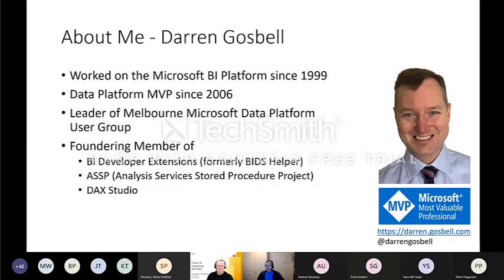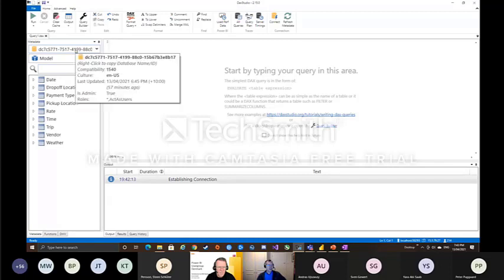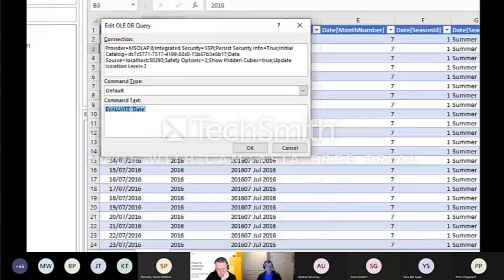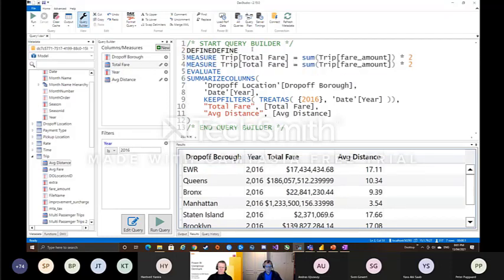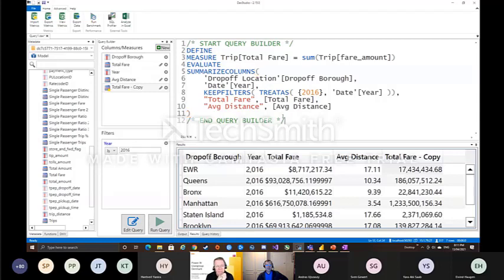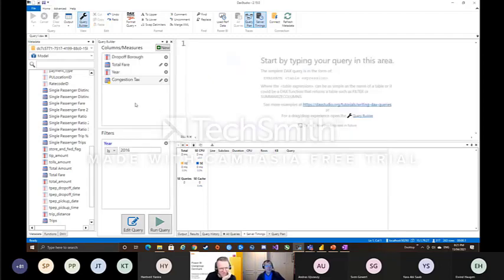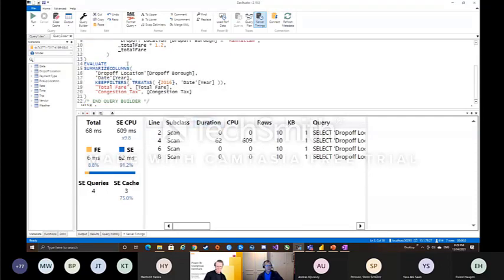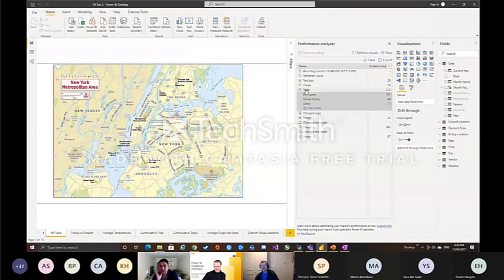Introduktion to DAX Studio presented by Darren Gosbell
Recording of the meeting in Denmark Power BI Usergroup  - Aprtil 13th 2021